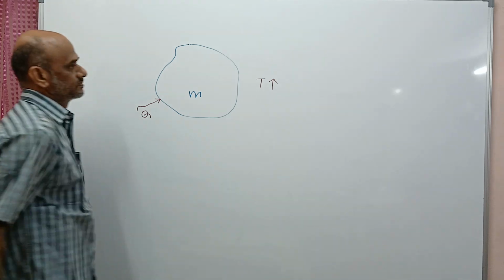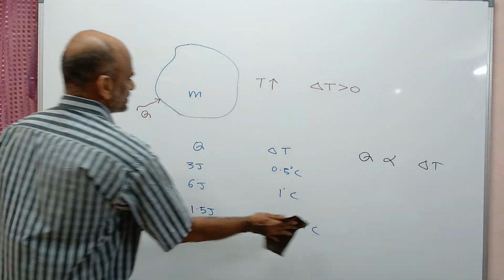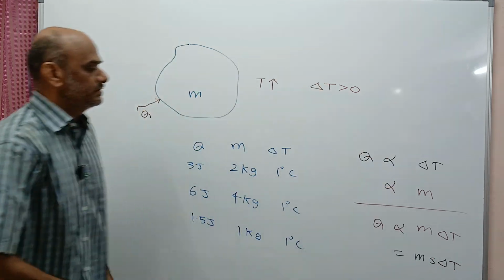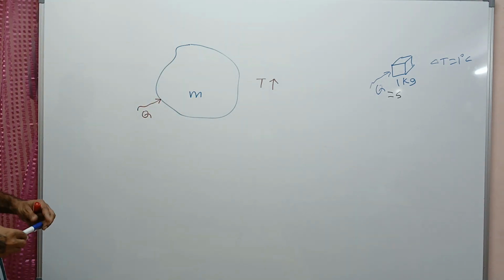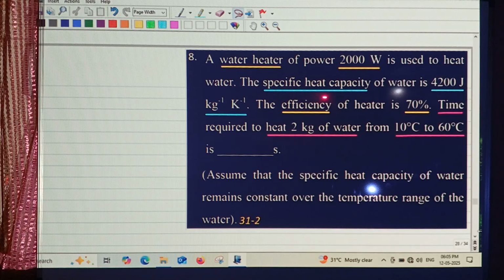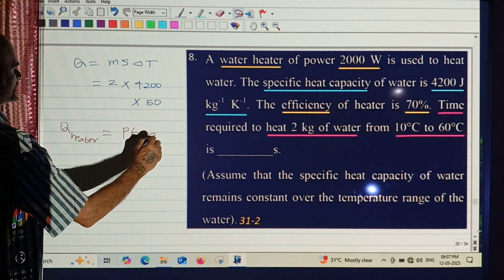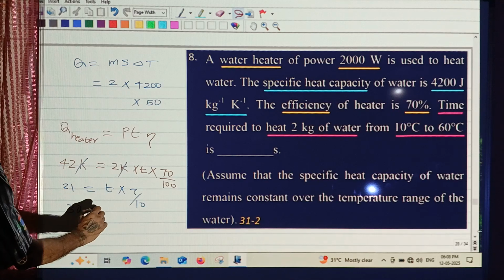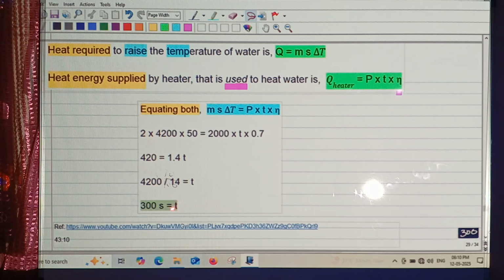JEE Main PYQ Thermal_heater 2000 W to 2 kg water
PYQ of JEE Main - Thermal Physics - Electric heater 2000 W to 2 kg water heats from 10 to 60 C